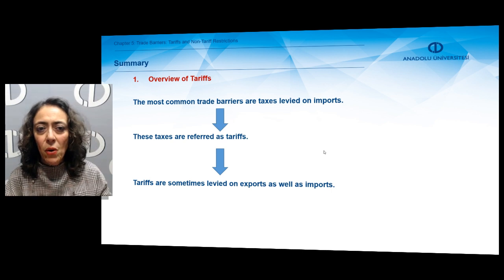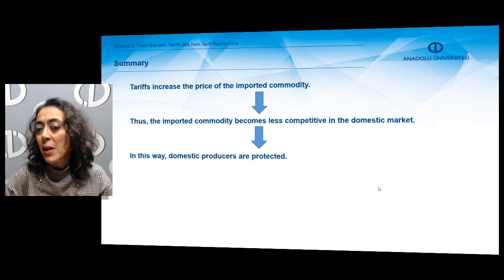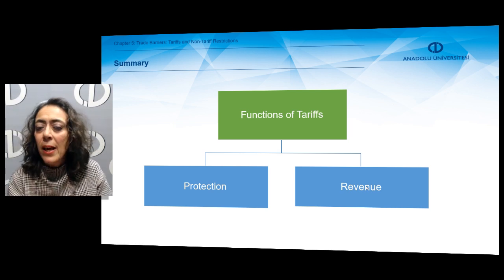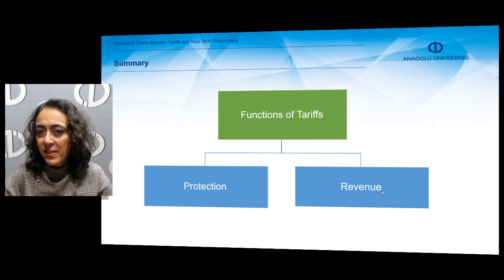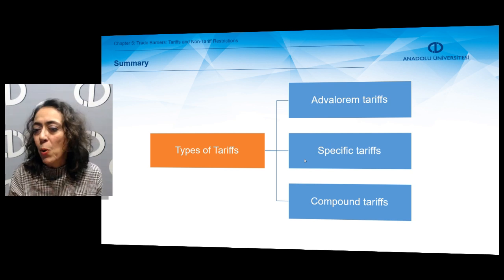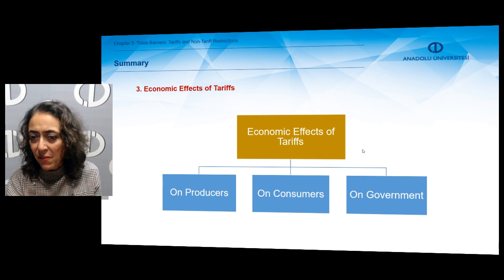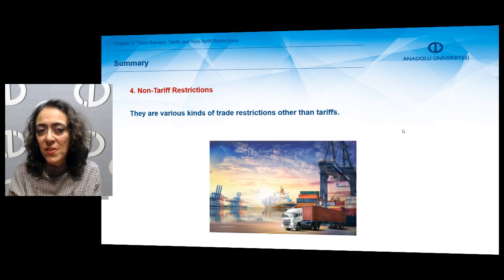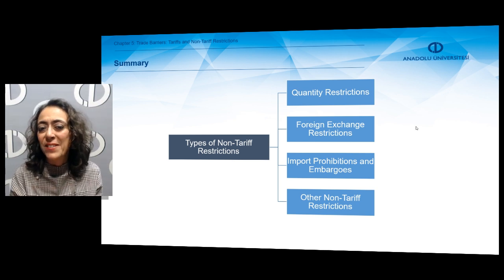FOREIGN TRADE - Chapter 5 Summary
Define the concept of tariff, functions of tariff, advantages and disadvantages of tariff, determination of tariff, tariff code, and tariff rate.
Explain the GATT disciplines, disciplines on tariff classification, and the importance of “binding”.
Express the effect of tariff on producers and consumers, the tariff as a government revenue, the net national loss from a tariff, tariff effect on small country, tariff effect on a large country and comprehend the optimal tariff.
Identify the non-tariff restrictions and elaborate new protectionism.